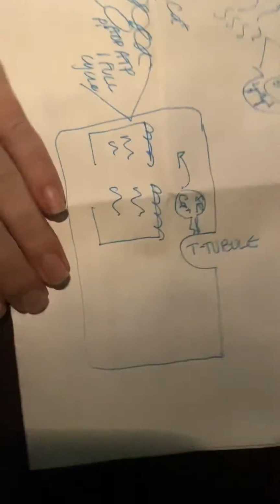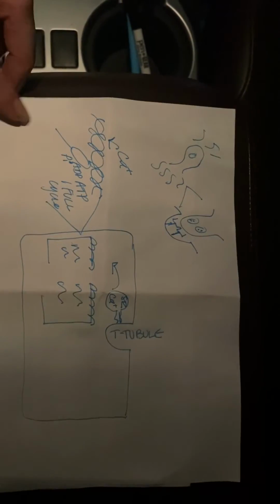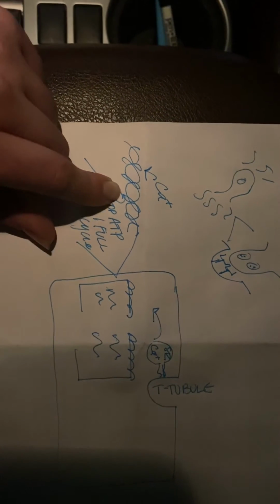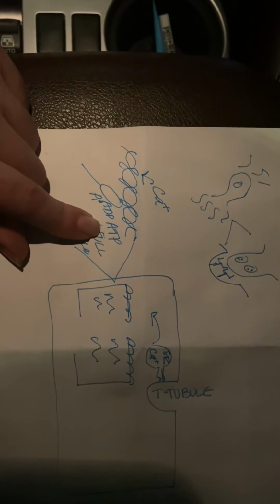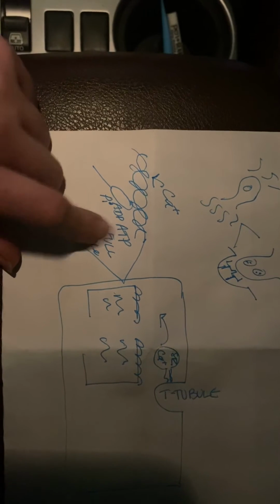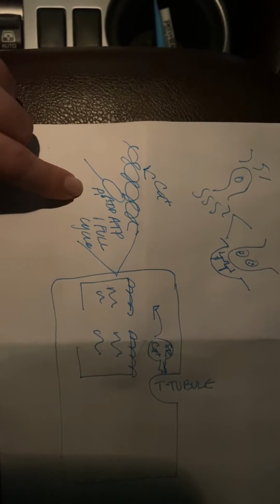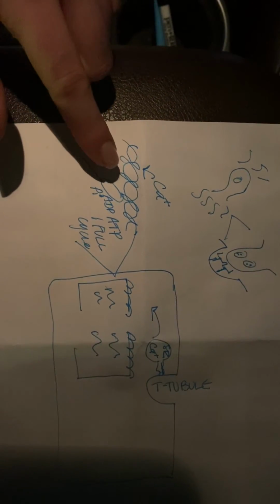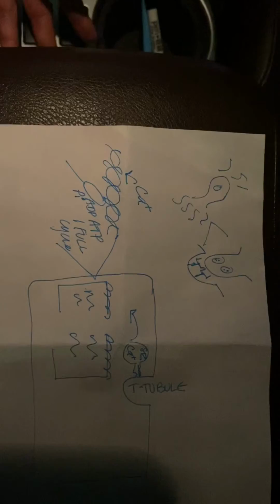How a Muscle Contracts